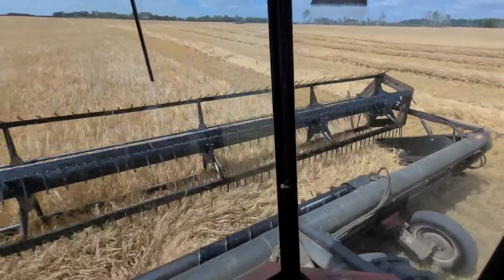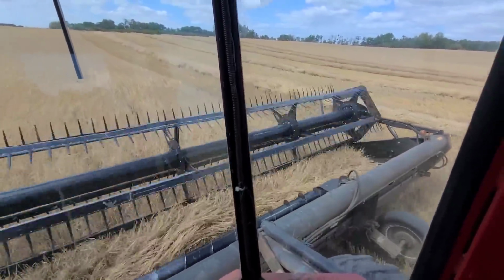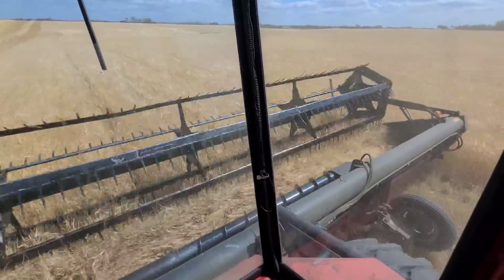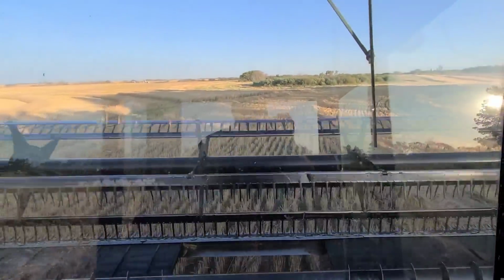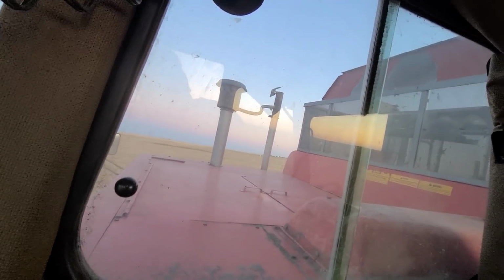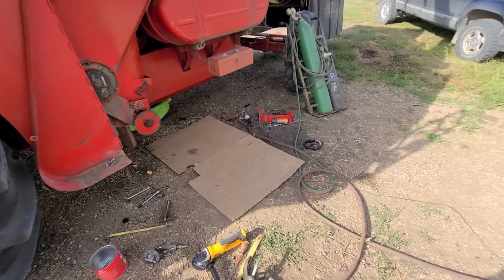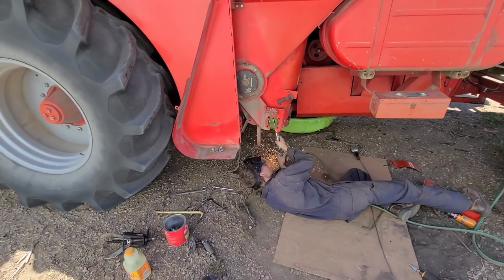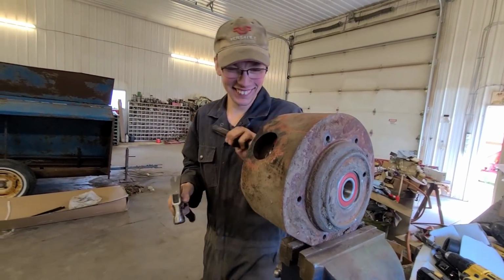Swathing malt barley and the massey is broken...